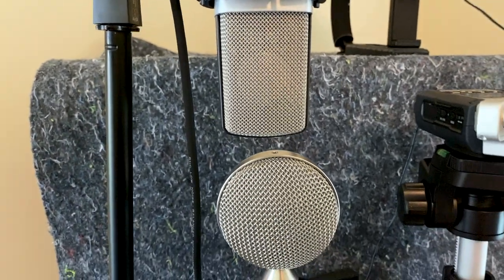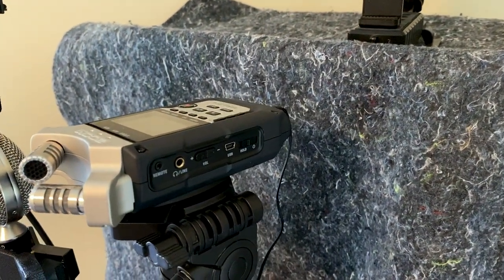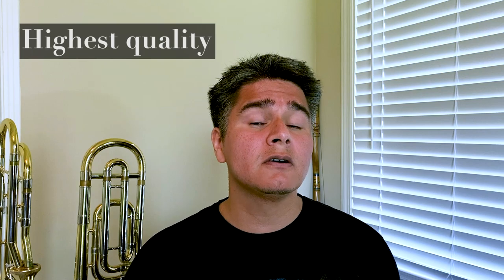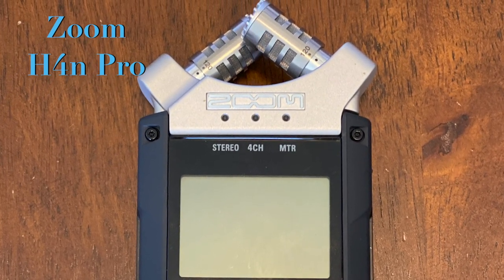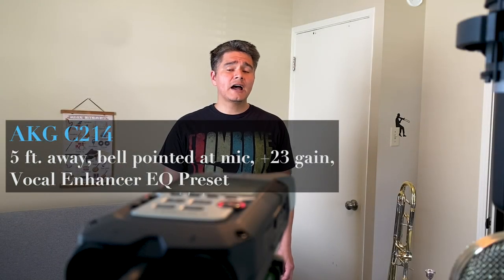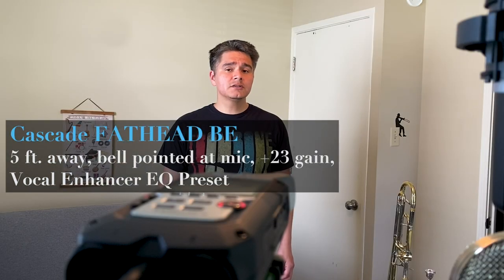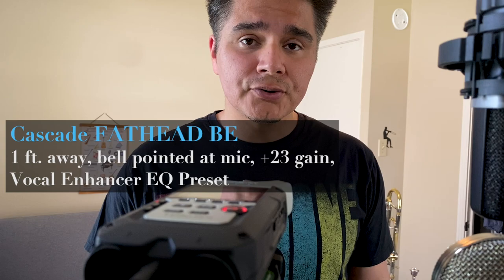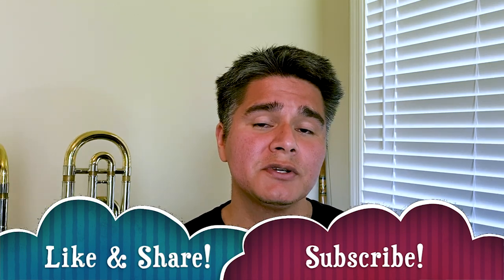TROMBONE MIC SHOOTOUT - Zoom H4n Pro (Condenser), AKG C214 (Condenser), Cascade FATHEAD BE (Ribbon)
I regularly post educational videos about trombone and music.

TIMESTAMPS
0:00 Introduction and Background
PART 1: Further away from mics
1:58 Mid-range Line (mf)
2:21 Higher-range Line (f)
2:45 Full-range Arpeggio (s)
3:06 Full-range Arpeggio (f)
3:33 Jazz Ballad Excerpt (mp)
5:22 Medium-tempo Swing Improv

PART 2: Closer to Mics
6:06 Mid-range Line (mf)
6:27 Higher-range Line (f)
6:52 Full-range Arpeggio (s)
7:16 Full-range Arpeggio (f)
7:40 Jazz Ballad Excerpt (mp)
9:28 Medium-tempo Swing Improv
10:12 Speaking From Different Distances (mf)
BONUS
10:55 Mixed Jazz Trombone Ensemble Excerpt (mf)

MUSIC
"It's One Or The Other" (Peter Tijerina) - Just Yesterday (debut album, available September 2021)
"Lovely" (Diego Rivera) - Just Yesterday (debut album, available September 2021)

EQUIPMENT
Trombone: Bach 36b w/LT slide. Purchase standard weight slide horn here: *
Bach 42T w/LT slide. Purchase standard weight slide horn here: *
Mouthpiece: Greg Black 5G.
Microphones:
Cascade FATHEAD BE ribbon.
AKG
*Paid link